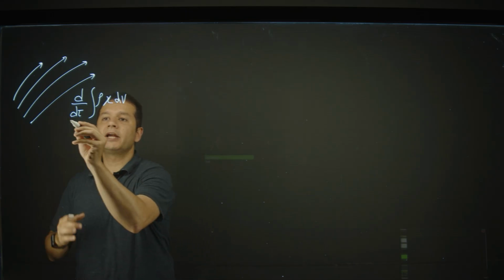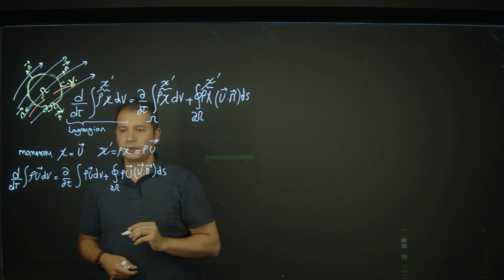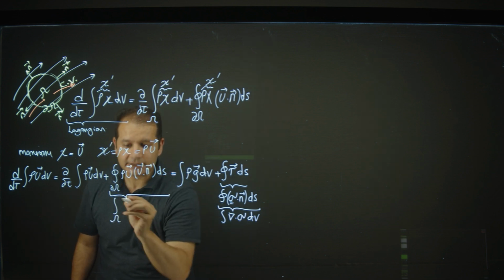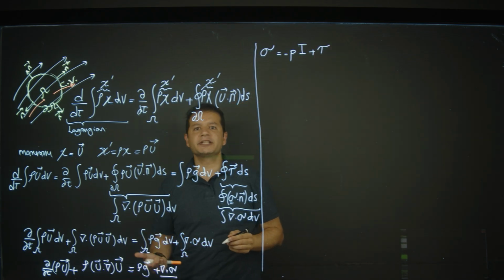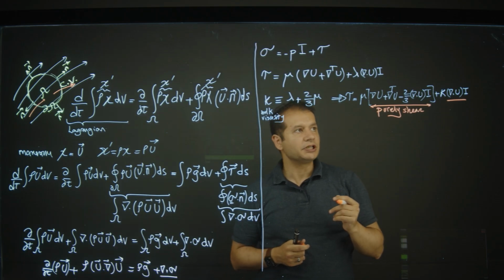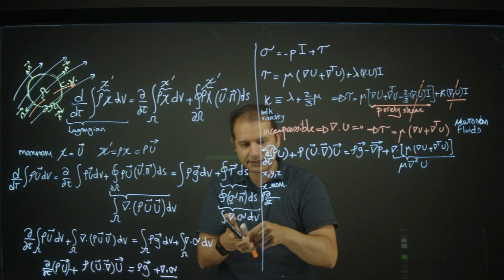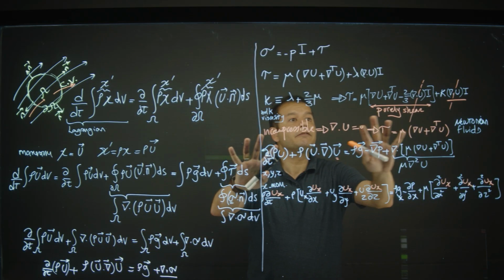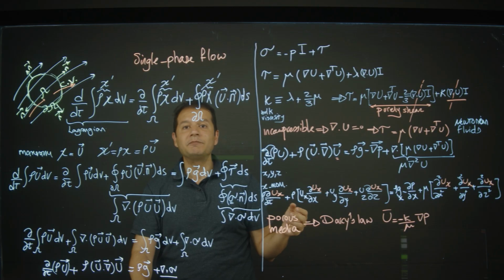Lecture Series in Porous Media: (10) Momentum Balance & Navier-Stokes Equation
In this lecture, we derive momentum balance for a general fluid flow and reach to the navier-stokes equation. We also discuss briefly the Newtonian Fluids, in which shear and velocity gradient are linearly proportional with the coefficient of viscosity. We then end the lecture by addressing that in Porous Media, at continuum scale, we use Darcy's Law instead of Navier-Stokes. We solev Navier-Stokes (mainly Stokes only) at pore-scale, not continuum scale.